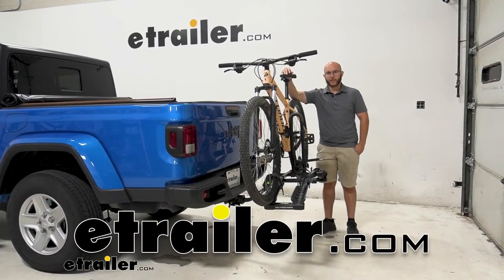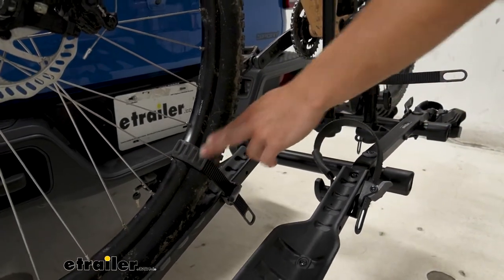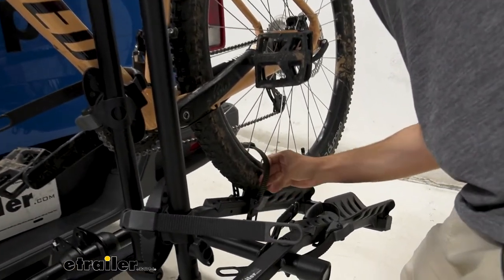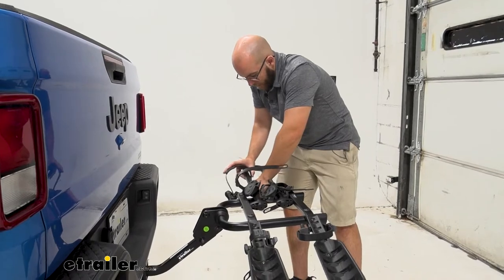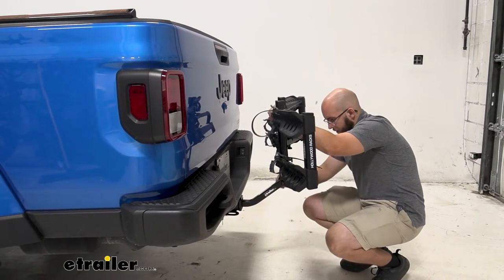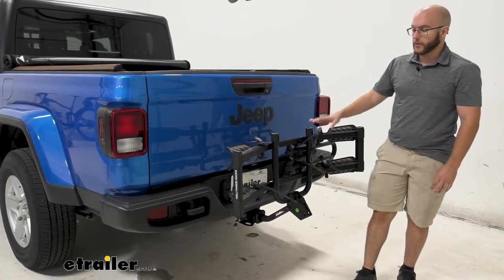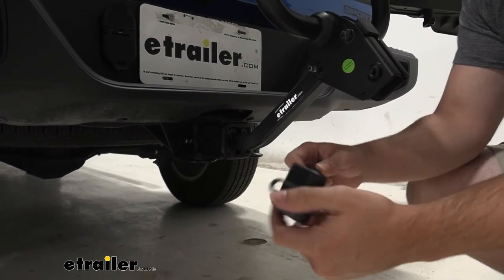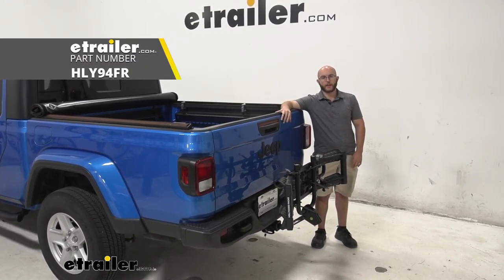etrailer | Install: Hollywood Racks Destination Bike Rack for 2 Bikes on a 2021 Jeep Gladiator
Hi everyone, John here and today we're taking a look at the Hollywood Destination 2 bike, bike rack on our 2021 Jeep Gladiator. This is gonna be a great bike rack. If you want to take two bikes to and fro the trail, without having to worry about those heavier and bulkier bike racks. Now going over some of the features, considering this is a more affordable bike rack it's not gonna have some of the features you may know with other platform styles. Like the tilt-away. It doesn't have that.

And as you can see with how close it gets to the vehicle, you're not gonna be able to open up your back hatch very much. Just to right about here with the bike on there. Still enough to get in there and grab a couple things. But you're not gonna have tilt-away. It's also gonna have a lower weight capacity than some other platform styles.

It's gonna have 35 pounds per bike. That's gonna be great for your mountain bikes and your road bikes, but let's say you wanna get an electric style. It won't be able to hold that at all. Now, the way that it's gonna be held onto your bike is these wheel straps right here and on your back wheel, along with a frame strap right here. So that's another thing, it's not gonna be able to handle your women's bikes that may be odd shaped or let's say carbon frame bikes because it could damage the actual frame itself.

So that's something to keep in mind. But the other thing, its going to be very light. You can pick it up with one hand, move it around, put it up on higher levels if you need to. So that's kind of one of the trade offs whenever it comes to the Hollywood Destination. Another advantage to keep in mind is considering it is lighter it's easier to get your bike off and get the pieces out of the way and ready to go.

So let's show you that right now. So as you can see this strap up front, it's gonna have this- very easy to take off and we're gonna actually take the frame off here, making sure we at least have one piece of contact. Can get stuck a little bit if you're doing this one handed. So it's always something to keep in mind. And as we get the rest of it off, it is at a height that makes it where at least on our Gladiator very easy to get off. I don't even have to bring this down. But let's say for a fact, we need to bring it down. Let's take a closer look. As you can see right here, we have this attachment point. All we have to do is undo this. I'm still holding one hand on the bike, but with the other hand I'm easily able to move that down, move this out of the way and now you have a little bit more room whenever you're wantin' to lift it up and off. Put it down. And now you're ready to go on a bike ride. Now that we have the bike off, we can take a closer look at the way the wheels are being held in place. As you can see, we can actually move this strap back and forth from here to right here if we need to, in case you have longer bikes or shorter bikes. So it's very easy to put these back in place. And we've got these grooves to hold your wheels a little bit more in place. Now, whenever you're running your mast outta the way, all you have to do is put it right here with the strap and this is gonna hold it in place and keep it out of the way. So whenever getting measurements in this position, it's always good to get ground clearance and how far it's going to come back off of your vehicle. So whenever you're backing up you will know what you're working with. Now, with this being a smaller bike rack it actually doesn't come out that far. It is going to come out about 25-1/2", which isn't too bad. And whenever it comes to ground clearance, the closest point to the ground from here is 22". So it's still relatively compact compared to other types of bike racks that are in this realm. Now, whenever it comes to other measurements I'm gonna show you how to tilt this up. All we're gonna do is undo this knob right here takes more- no more than a couple seconds to undo that. Put it back in. And then tighten it down. And now, as you can see it's out of the way where it is compact and from here, if you needed to take it off this is the position that you would put it say, if you live in an apartment, you'd put it in one of the closets. Maybe you have a garage. It's gonna stay out of sight and outta mind. And whenever it's on the back of your vehicle it's only gonna come out 13 inche